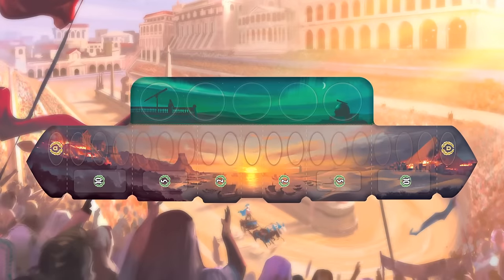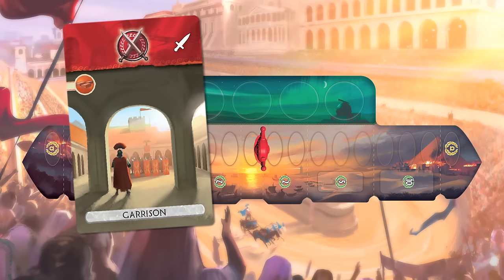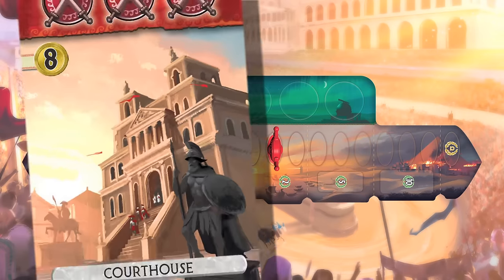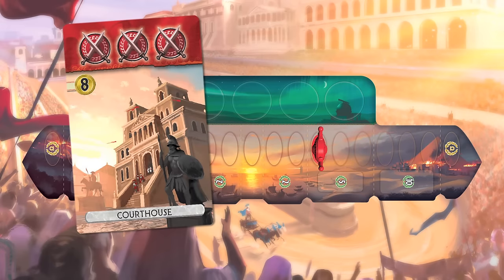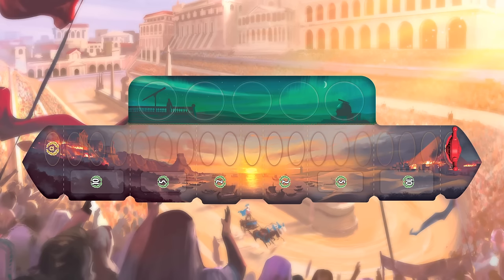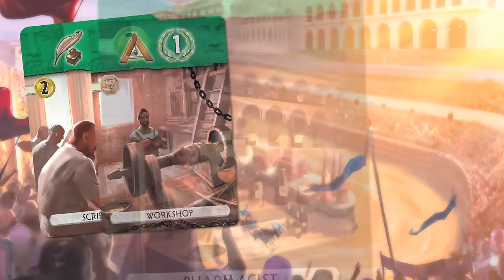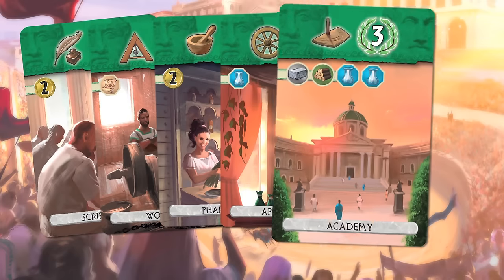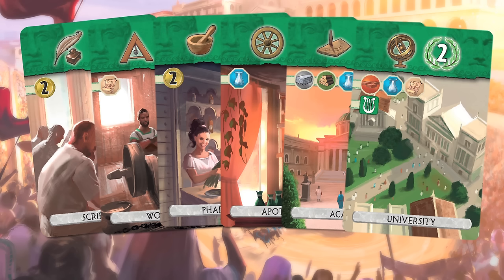7 Wonders Duel - Making of - EN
Presentation by Antoine Bauza & Bruno Cathala